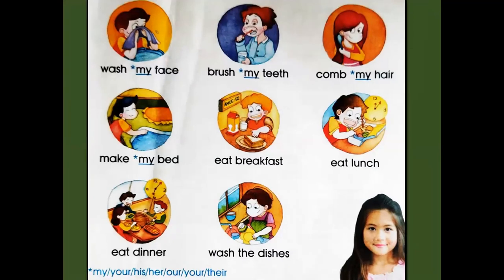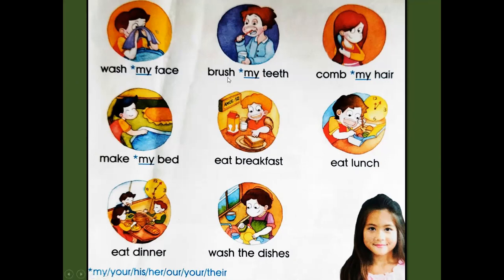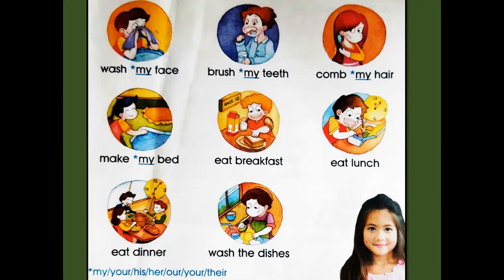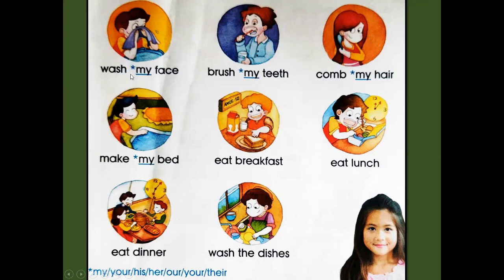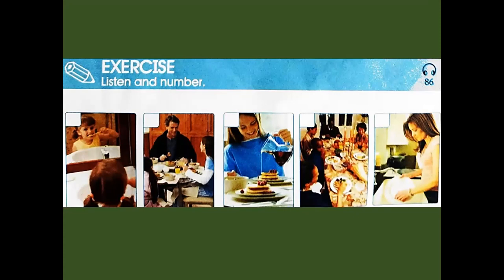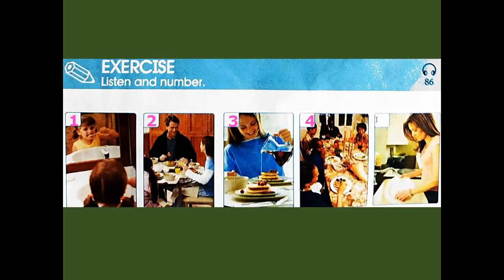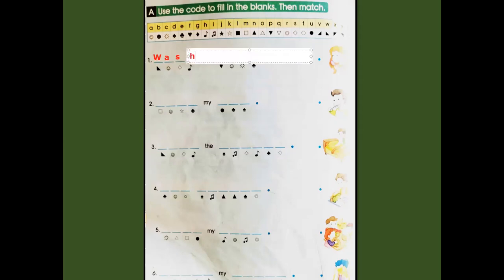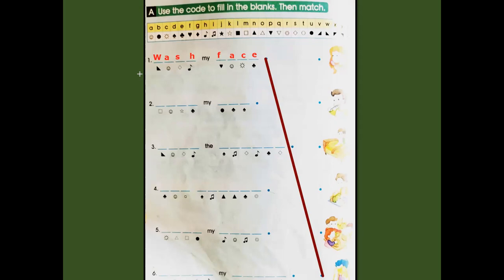2nd Grade - 16/8/21